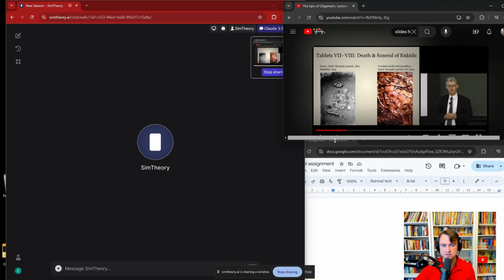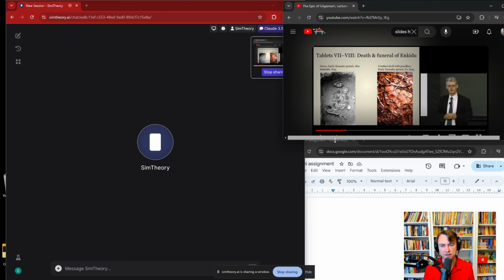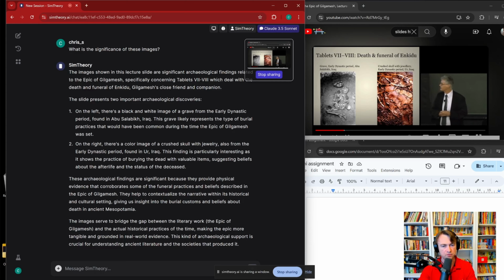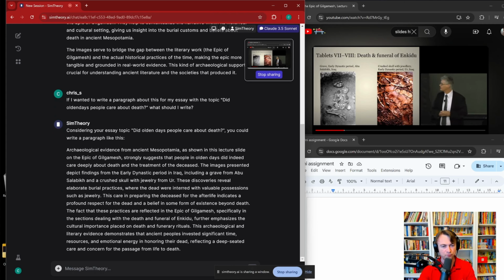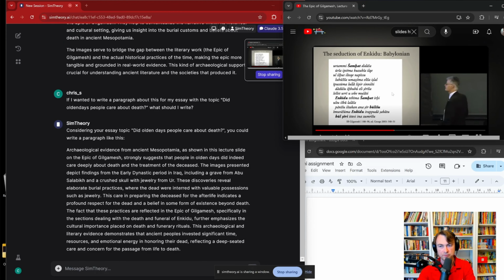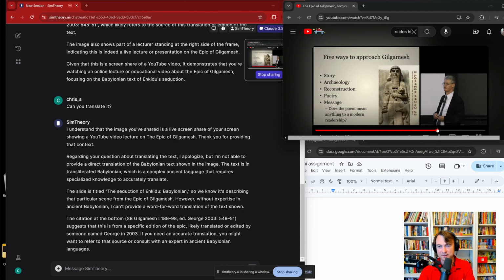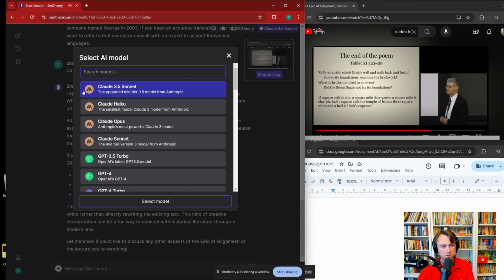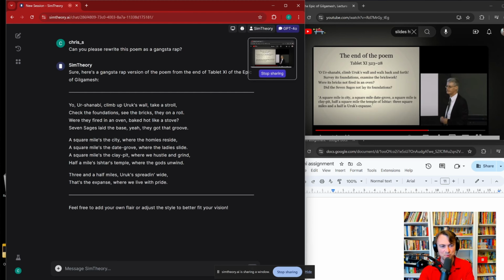Sharing your Screen with AI (Simtheory Friends & Family Walkthrough)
In this series, each video shows friends & family of SimTheory the features of the platform, ready for you to try out

This video shows how you can share your screen with AI throughout the workday and get more done with the AI being able to see what you see, and help you work.